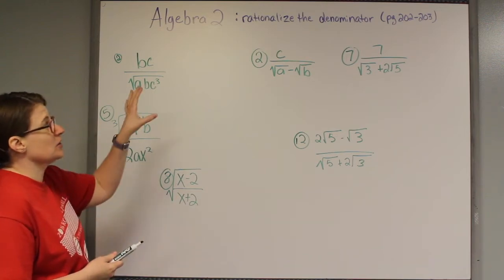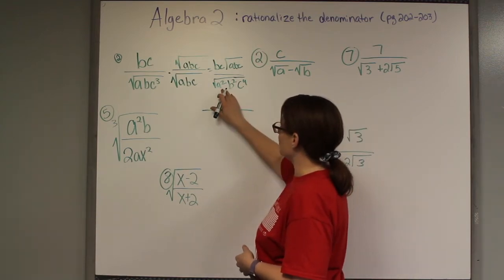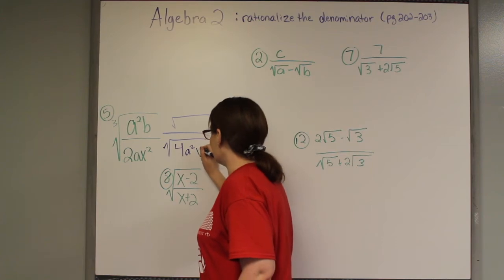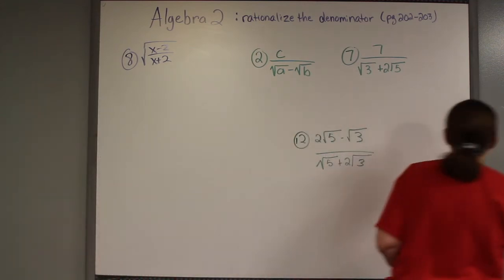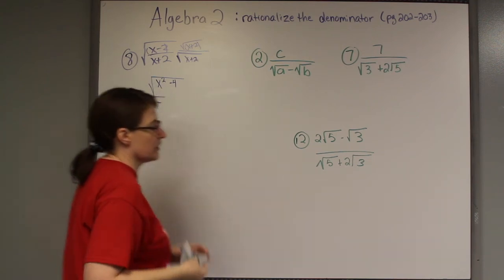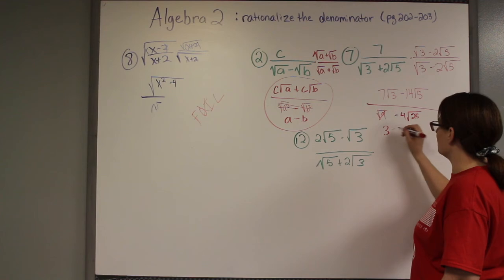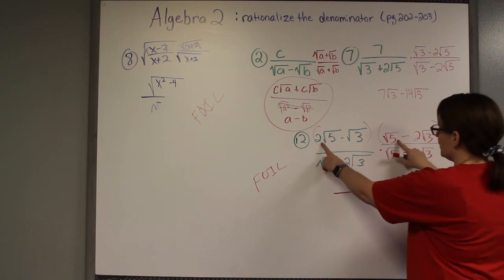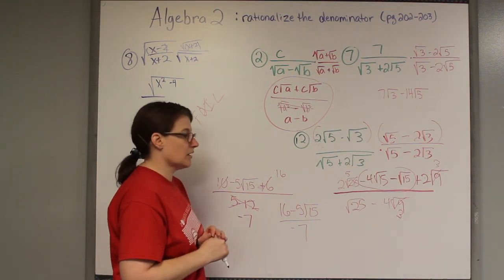Algebra 2 Rationalizing the Denominator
Algebra 2 Pg.200-203